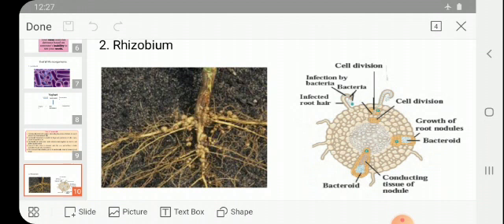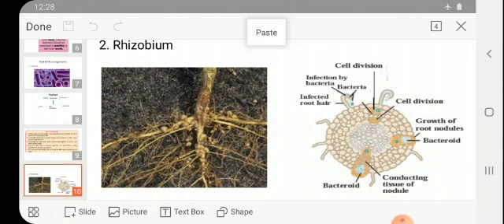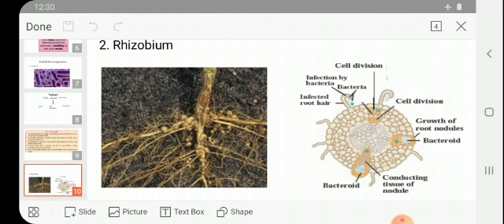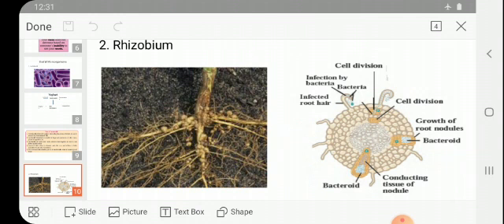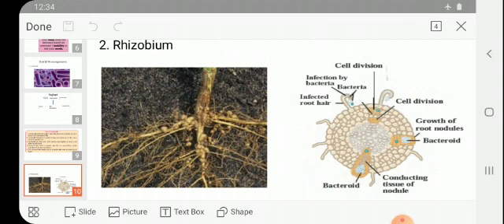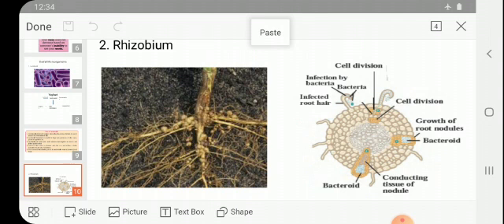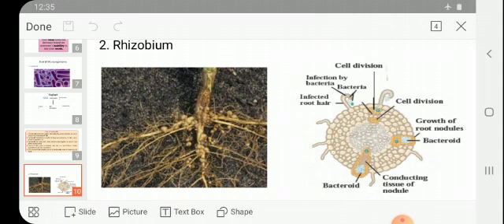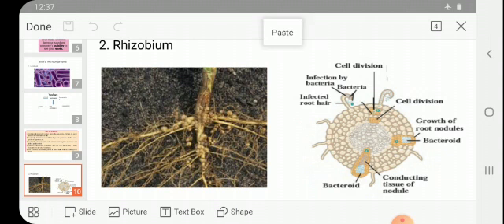Science std 9 07 nov 1